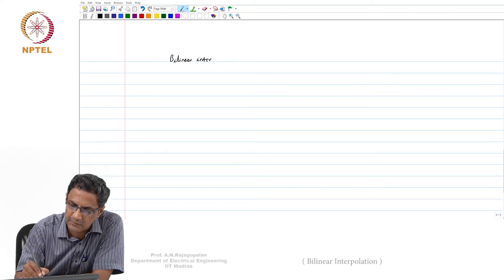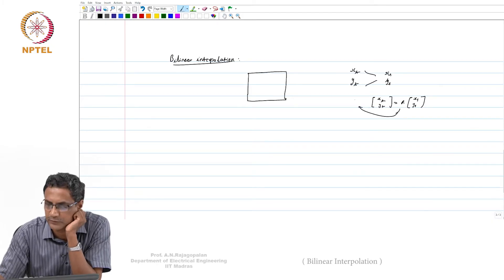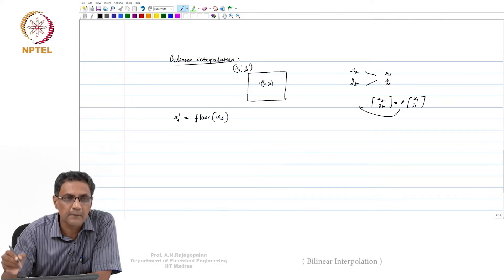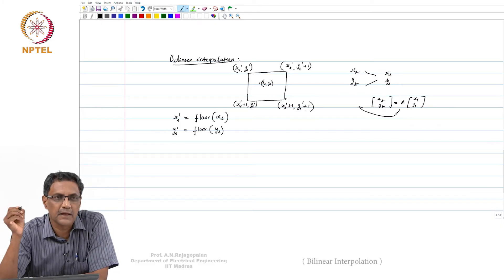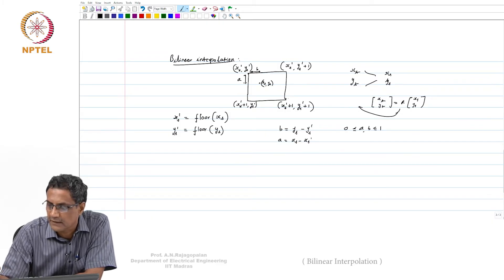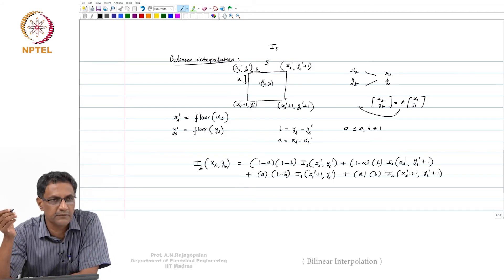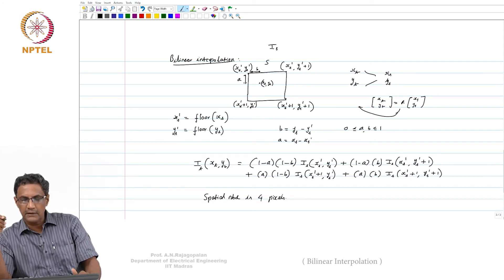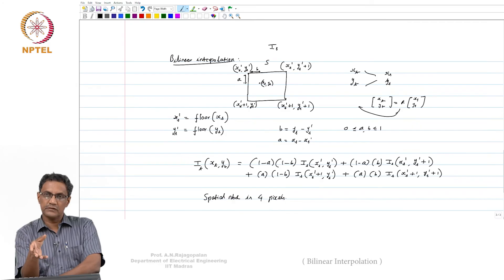Lec 08 - Bilinear Interpolation